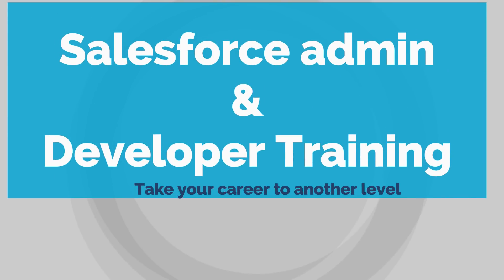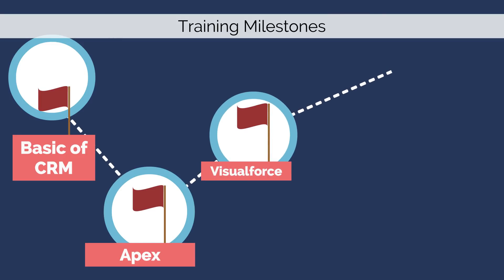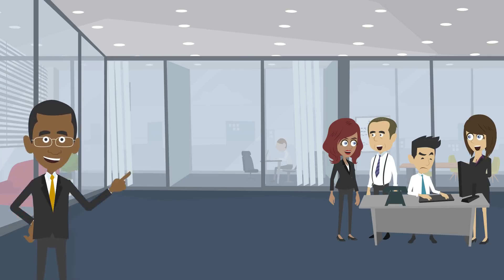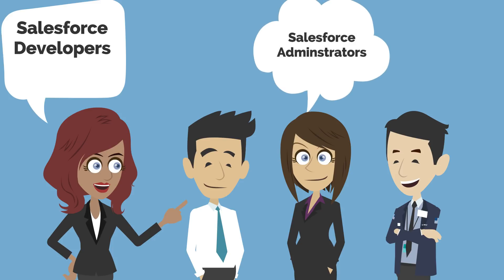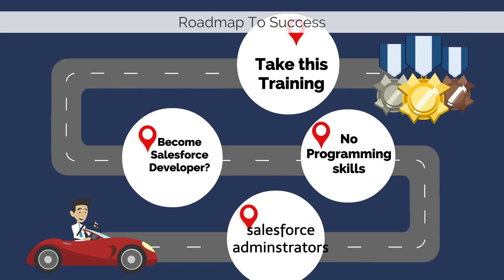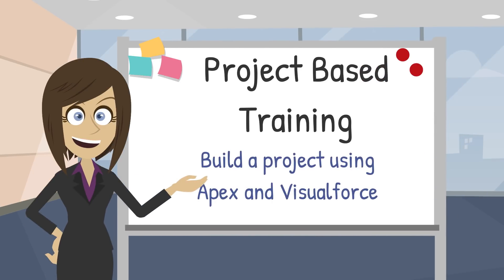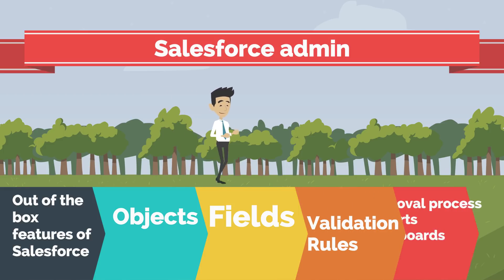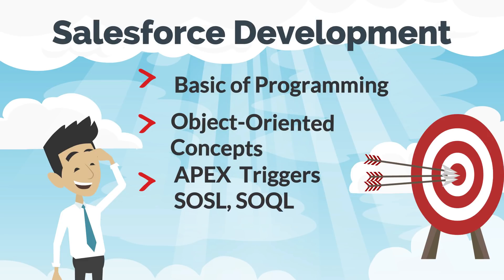Free Salesforce Admin & Developer training: Pass your Admin 201 & Platform Developer 1 certification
The Saleforce Admin and Developer Training course is for anyone interested in passing the Administrator 201 and Platform Developer 1 Certification exam.This course is a must have you want to start your career in Salesforce Domain as a Salesforce Admin or as a Salesforce Developer.

This course is designed for students who are completely new to Salesforce and are looking to get a job in Salesforce Domain. I have covered each section of the Administrator Study Guide and Developer Study guide in-depth, as well as hands-on experience so you can apply the concepts you are learning.
This course contains over 40 hours of video instruction.

10,000+ students are enrolled in the course currently and here is overview of what they have to say about the course:
"Are you learning valuable information?" 99.6% answered YES
"Are the explanations of the concepts clear?" 99.8% answered YES
"Is the instructor knowledgeable about the topic?" 99.9% answered YES
If you are interested in becoming a Salesforce Administrator or Salesforce Developer, take this course.

All you need is a computer and an Internet connection. We will walk through signing you up for your own free Salesforce account which you can use to work through the exercises of the course. This Salesforce account is free and you can keep it for life!

Understand all of the core concepts on the exam in order to pass the Salesforce Administrator Certification Exam and Platform Developer 1 exam
Administer Salesforce Like a Pro
Learn basic to advance concepts related to Apex
Learn to create custom UI with Visualforce
Learn about triggers in salesforce
Learn about out of the box features of salesforce.
Become a pro in Salesforce Development.
40+hours of Video training available.
Sample test papers for Salesforce Admin and Platform Developer 1 exam.

Overview of the course:
This course is meant for people that are new to the Salesforce Platform. The course is divided into 3 big sections.
The first section of the course covers out of the box features of salesforce. It makes you familiar with Salesforce platform.
The second section of the course covers the basic concepts related to Apex programming language and then takes you to more advance concepts like triggers, Governor limits, DML statements, SOSL queries, SOQL queries and lot more.
The third section of the course covers visualforce and it covers the important visualforce tags, controllers, custom controllers, controller extensions and lot more.
You will find each and every topic covered in this course as per the study guide of Salesforce admin and Salesforce Developer.
This course contains quizzes and assignment after every section of the course.
This course will be a turning point in your salesforce career.
Students who are looking to get job in Salesforce domain.
If you want to pass your Salesforce Admin 201 certification in first attempt, take this course.
If you are coming from a non-programming background and want to become a salesforce developer, take this course.
If you are looking to get a job as Salesforce Administrator, take this course.
If you want to pass your Platform Developer 1 Certification, take this course.
If you want to become Salesforce Developer, this course is for you.